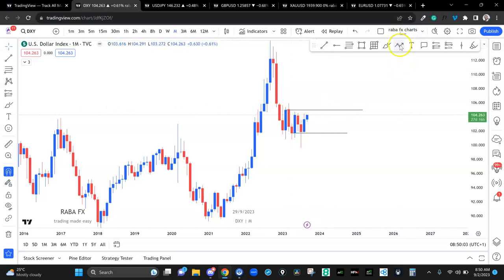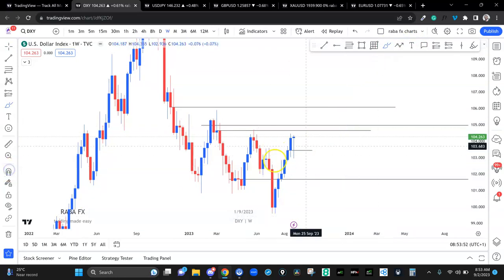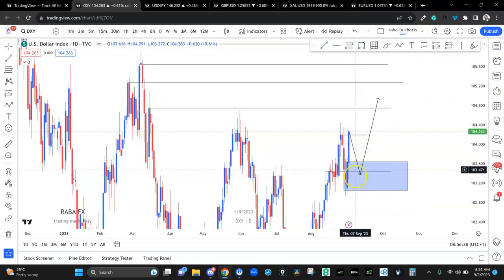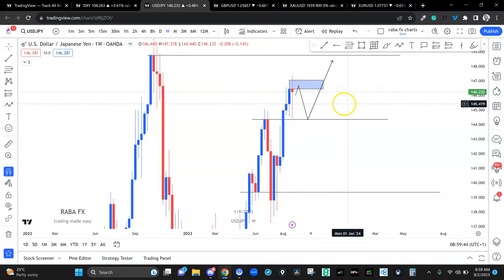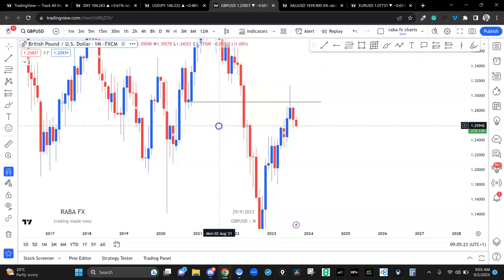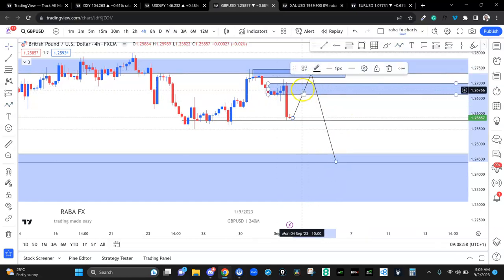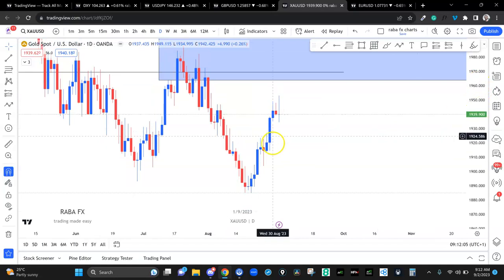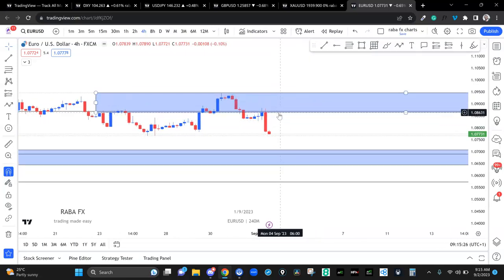Powerful Strategy to Become profitable Every Week.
here is a new video to help you become profitable for the week.